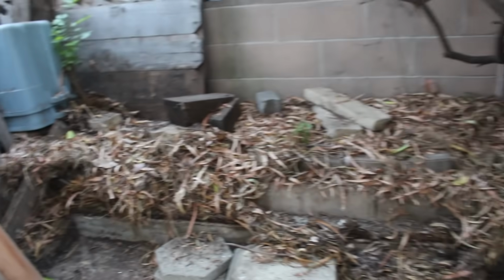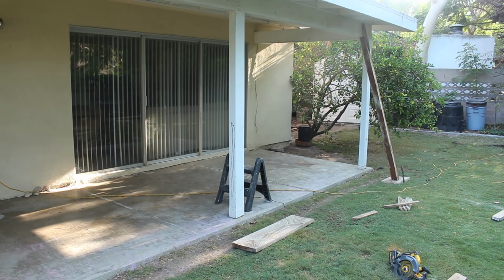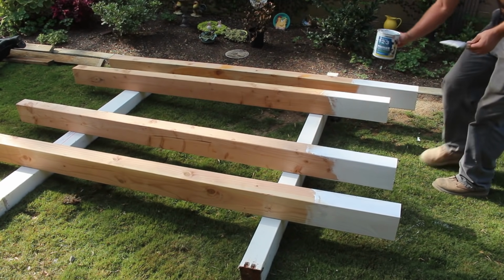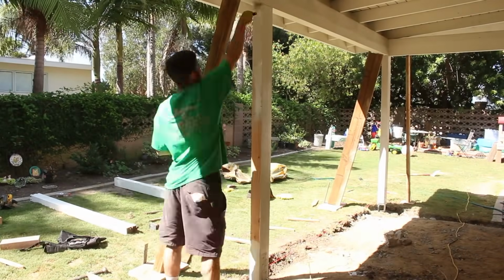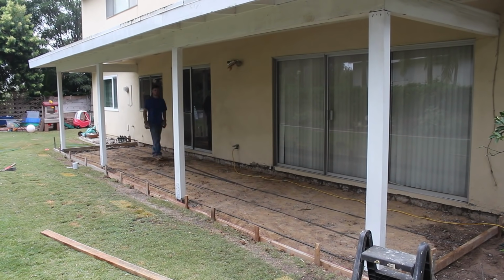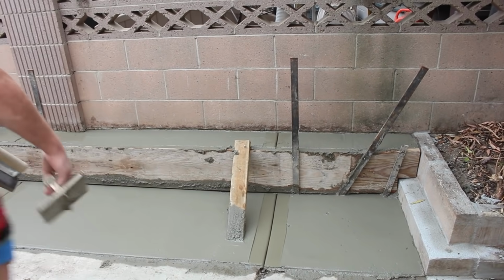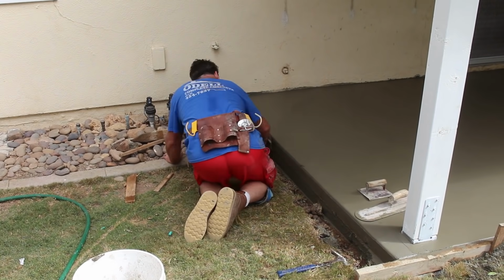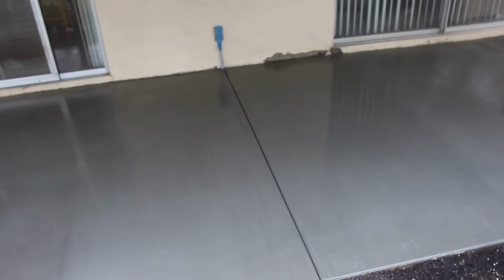How to Replace Old Patio Cover And Pour a New Concrete Patio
INSTAGRAM In this video we go over All the processes of Pouring a concrete patio that already has an existing Cover attached to the concrete. We go over a safe way of removing the old Patio Posts so that we can put new and more secure Post in along with the Concrete patio With an extra little side job we also did at the same time of this new Concrete patio. We hope this helps you with your next DIY Project . Thank you to all the supporters! and if there are any Questions or COMMENTS please ask us and we would be happy to help!